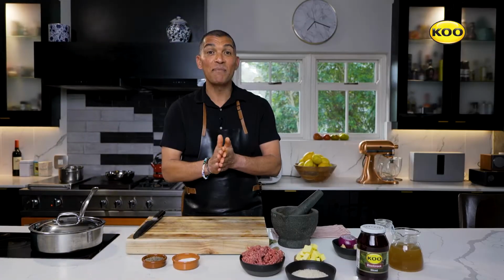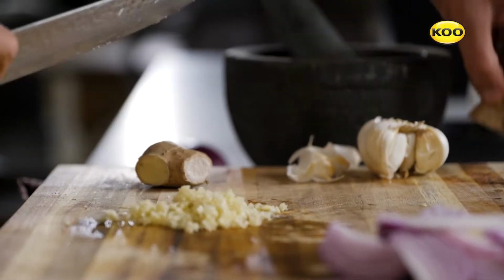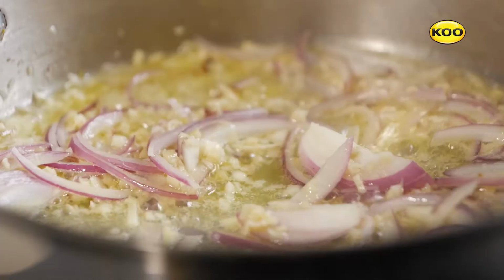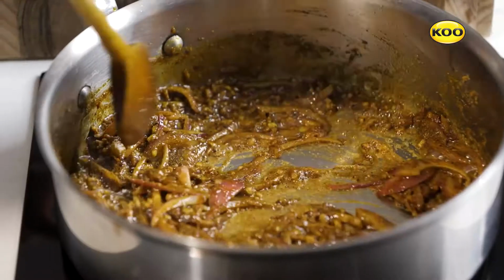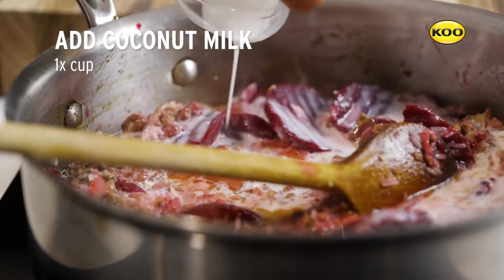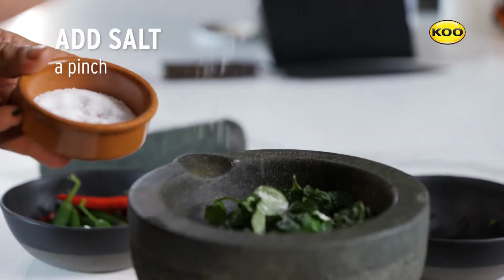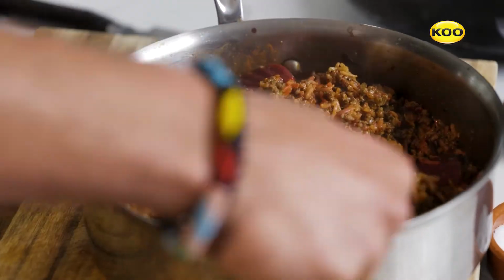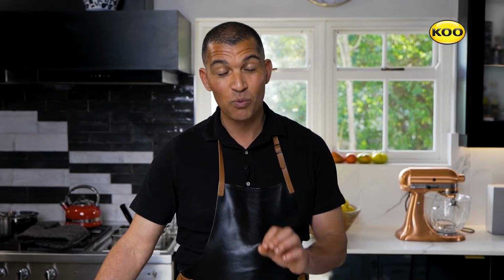Chef Reuben Riffel's Masterclass | KOO Beetroot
iMain Member ye7 colours is so versatile and we’re here for it - side OR main. Chef Reuben Riffel whips up this quick and easy one pot Beetroot biryani. Hmmmm, ubumnandi k’phela.